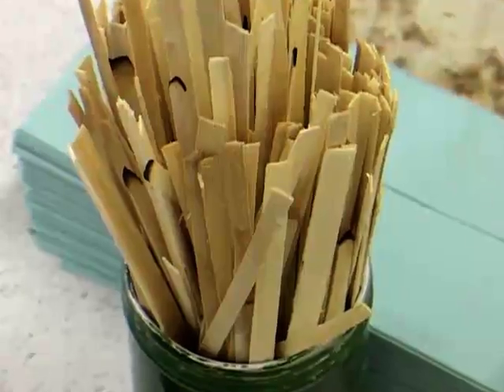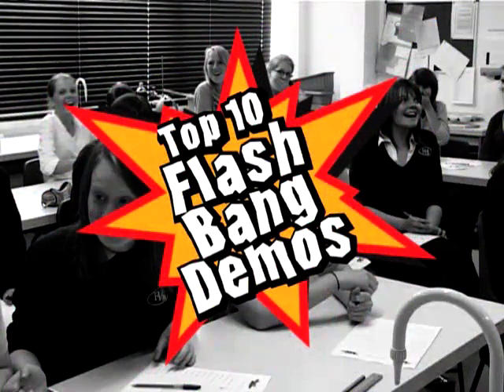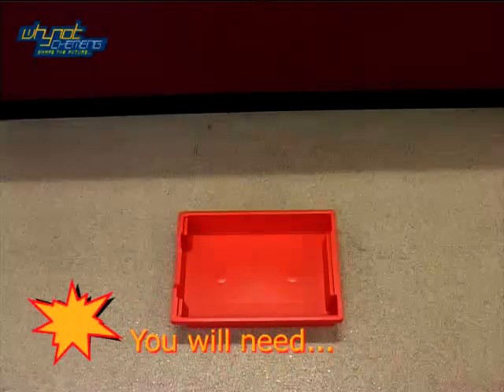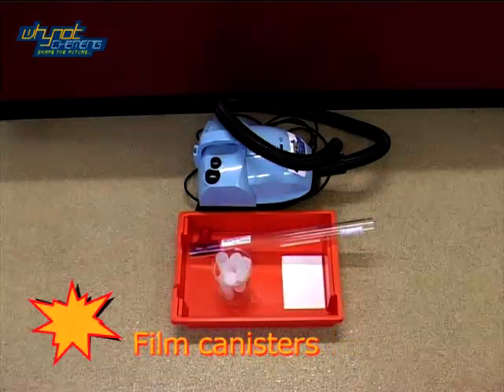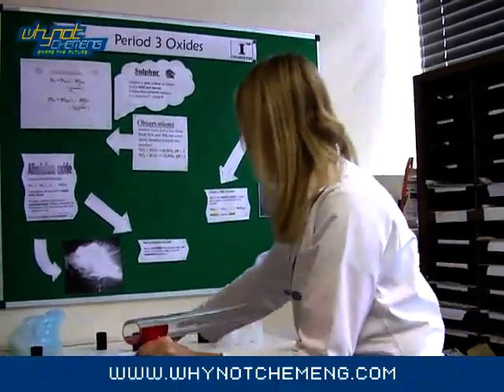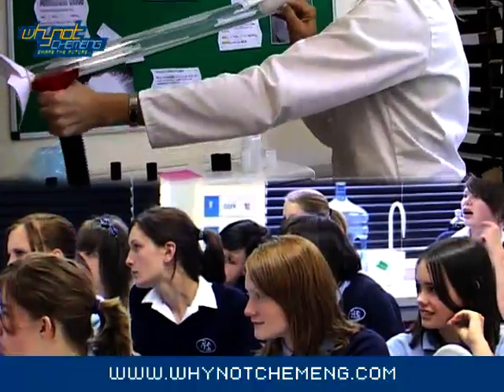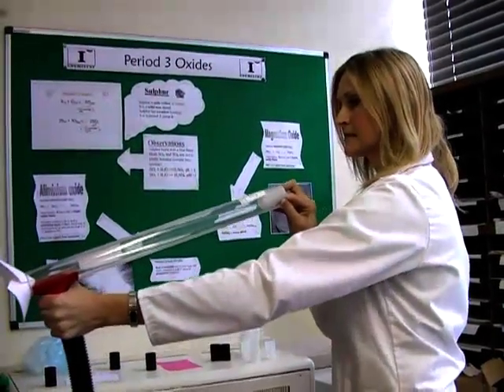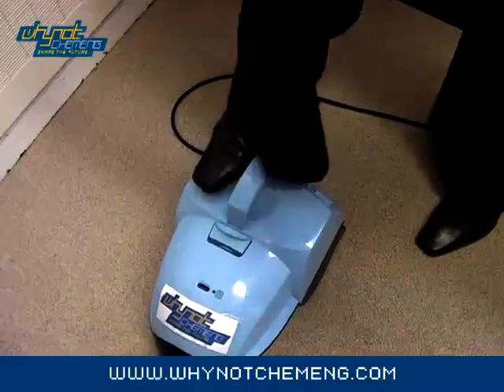whynotchemeng - Vacuum bazooka demo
Launch film canisters 10 meters or more using this powerful device.